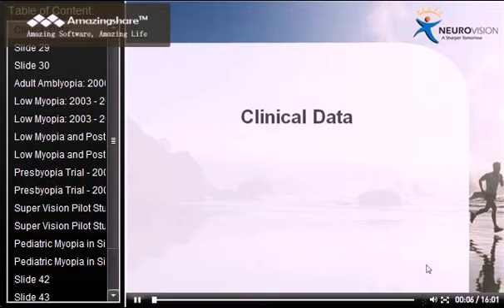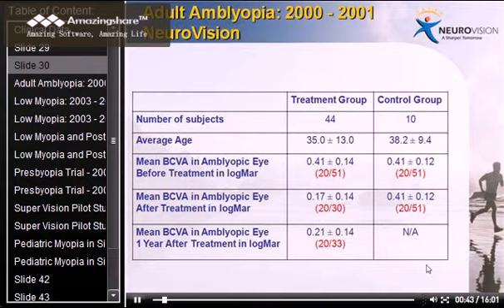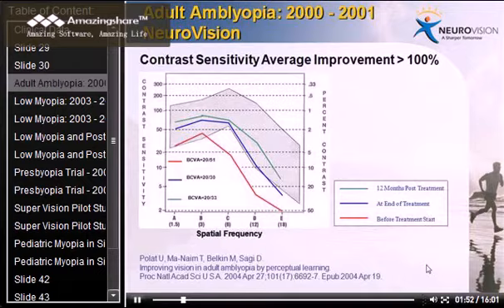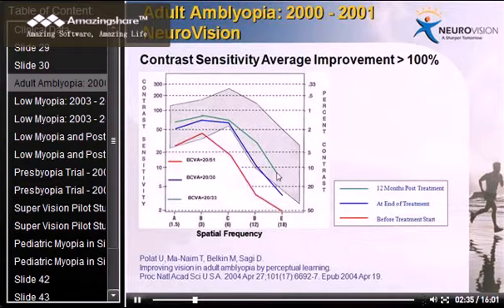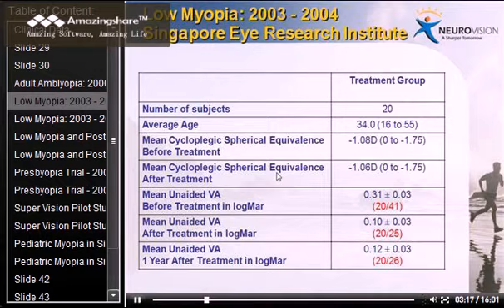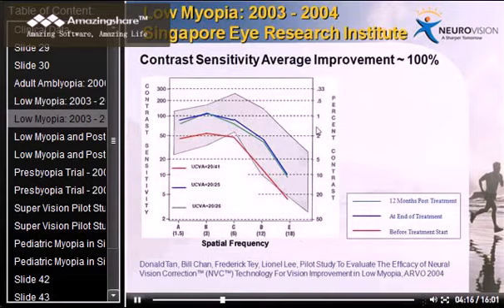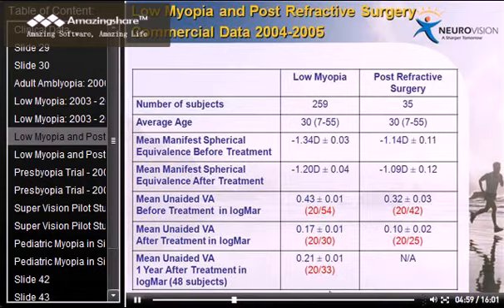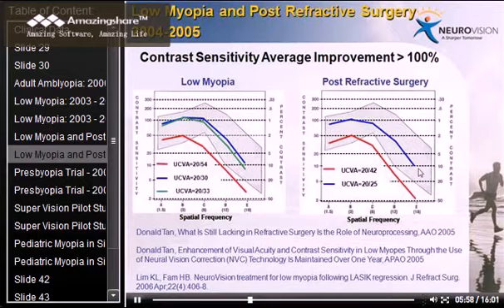NeuroVision Clinical data